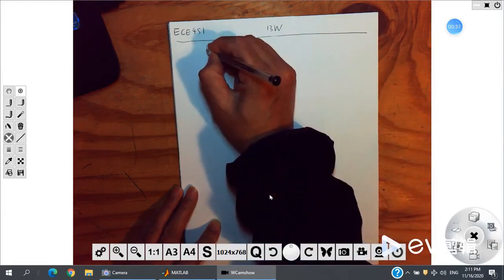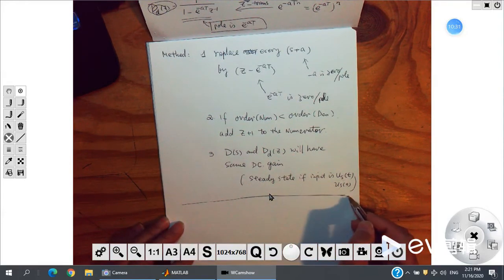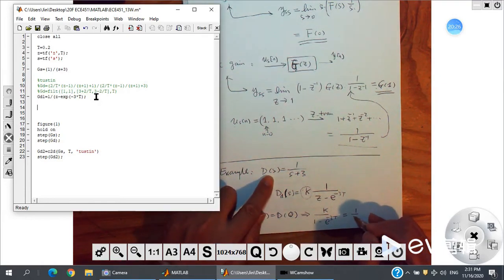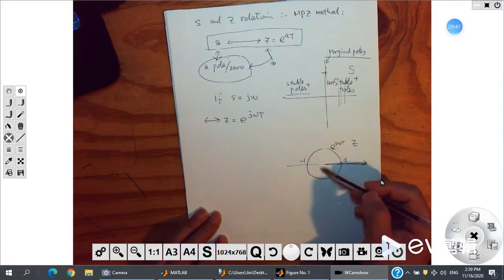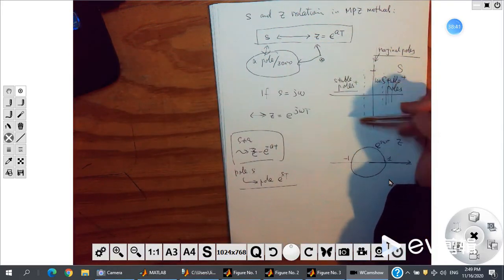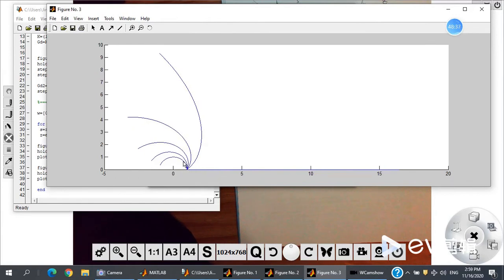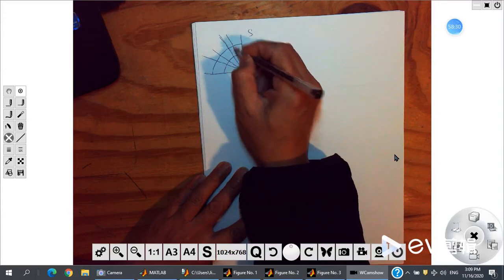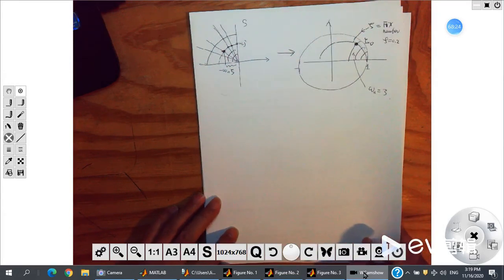ECE451 Control Engineering Lec13W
Matched Pole-Zero Method